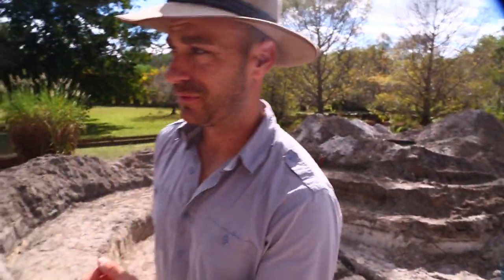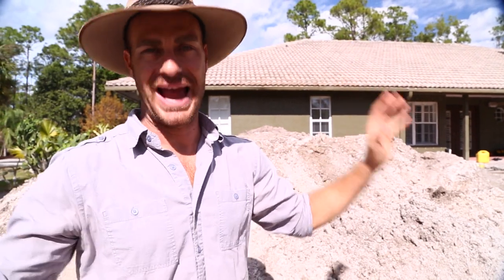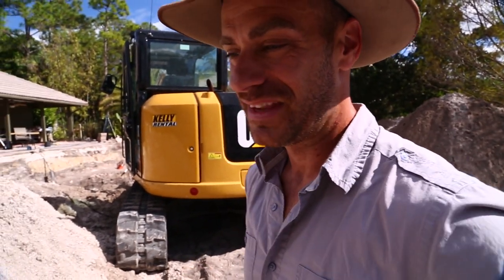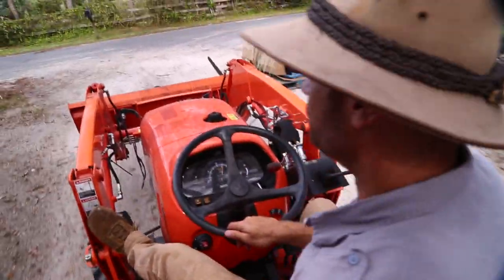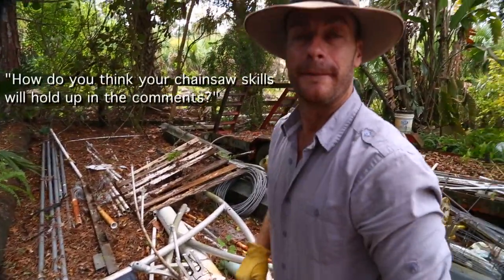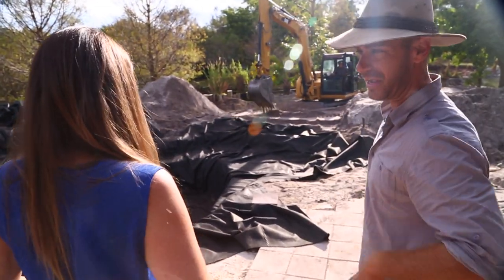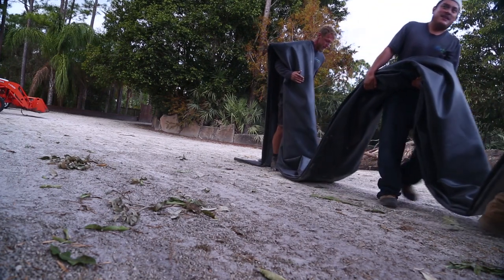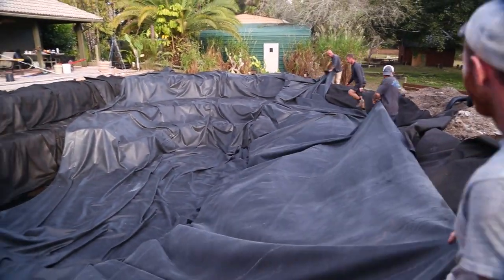Building, Digging and Lining the DREAM Rec Pond!!!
Aquascape is in the house to help build, dig and line the new dream recreation pond at Kamp Kenan!